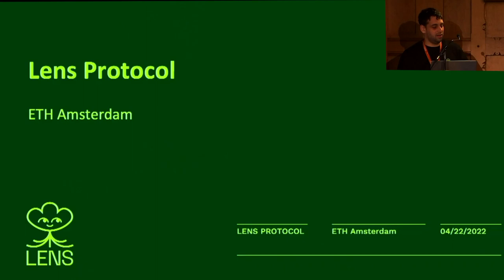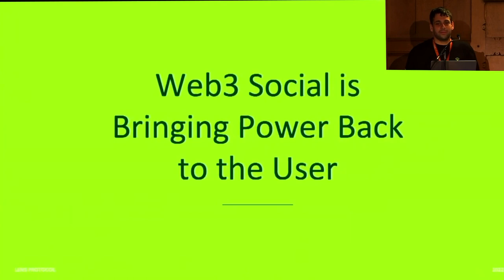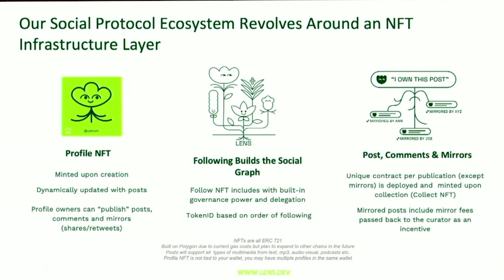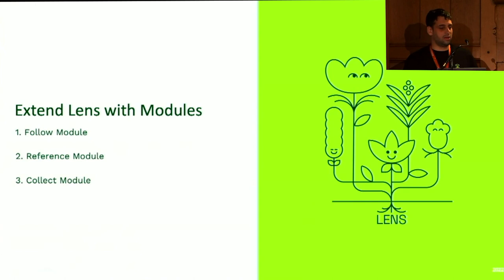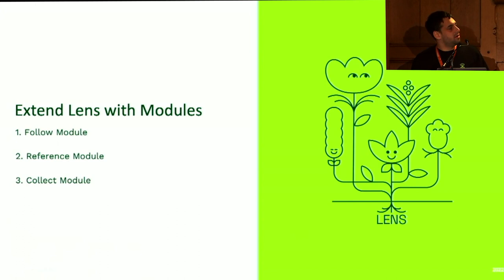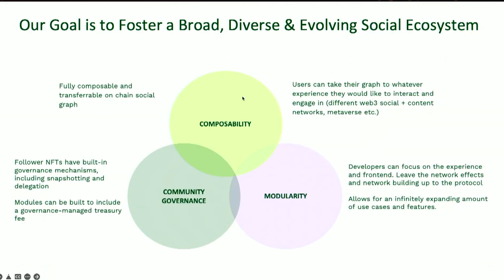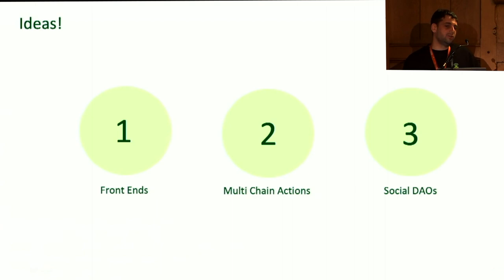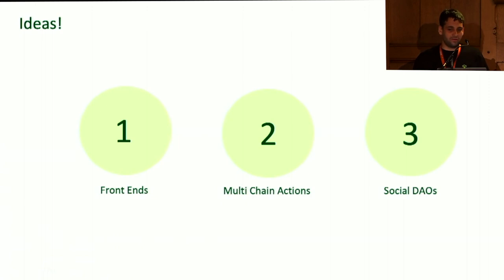Lens 🛠 Intro to Lens Protocol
Join David Silverman of Lens Protocol for a workshop titled, "Intro to Lens Protocol."

This workshop is part of ETHNewYork 2022, a three-day in person hackathon that will feature hackers, mentors, enthusiasts, sponsors and speakers who are all gathering in New York June 24-26, 2022 to talk about the future of money, finance, the web, ownership, the way software works and the way power is distributed.

We're excited about a new frontier.